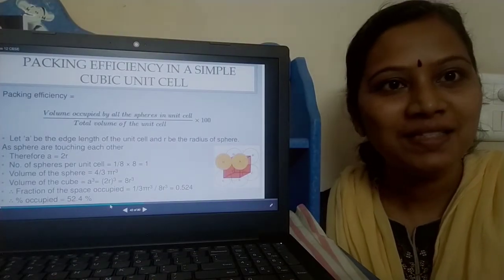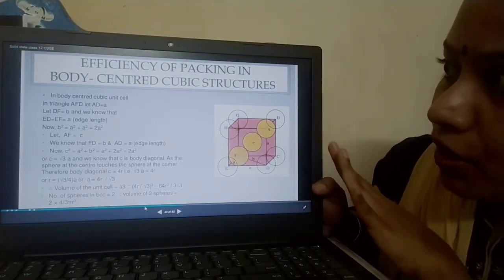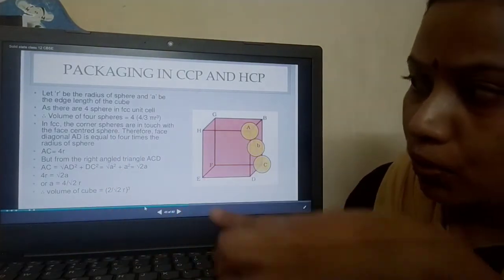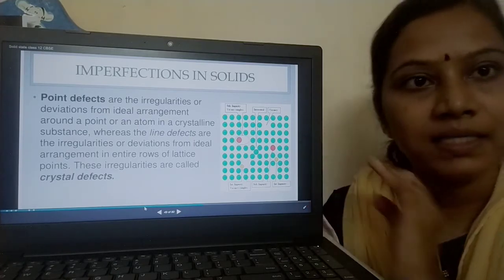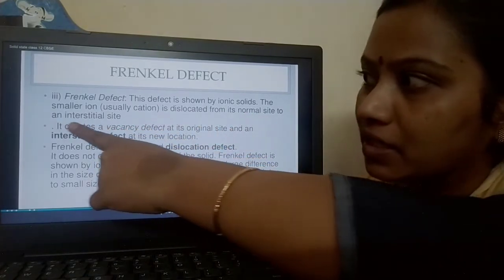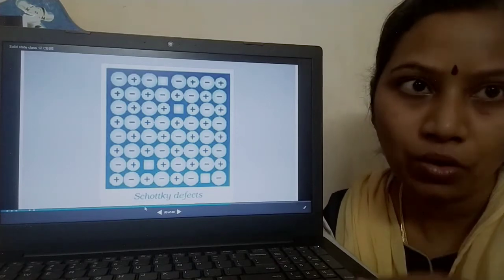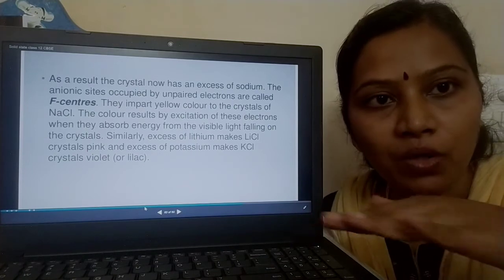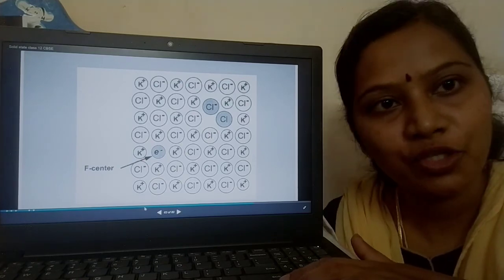Solid-state xii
Packing efficiency